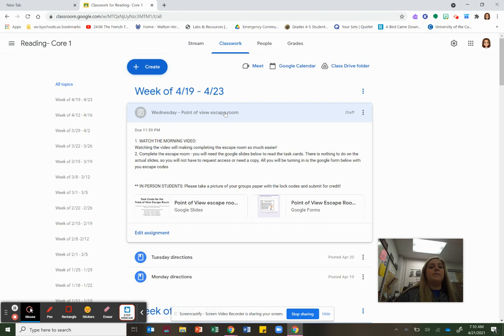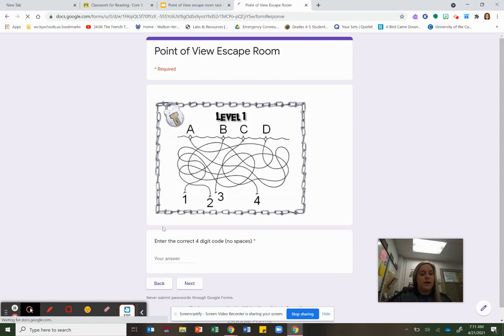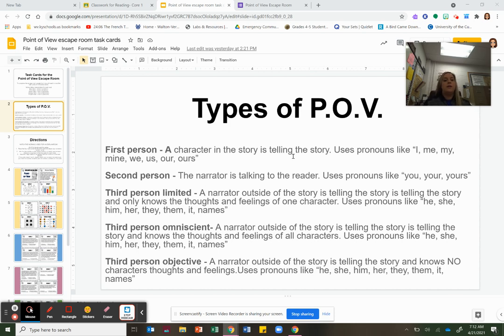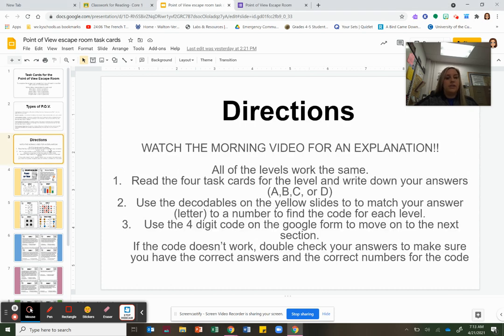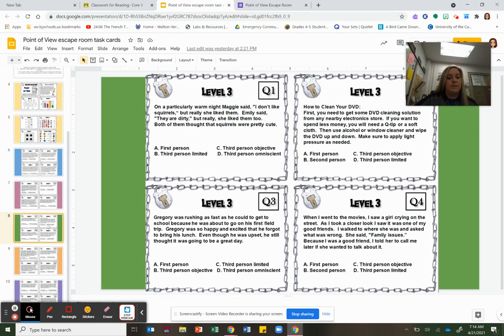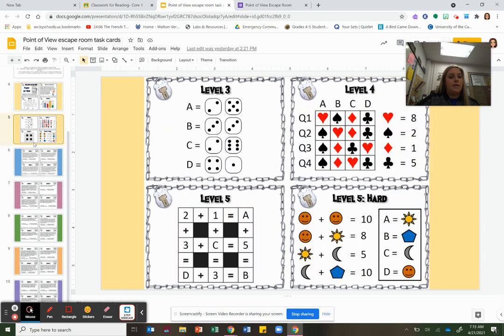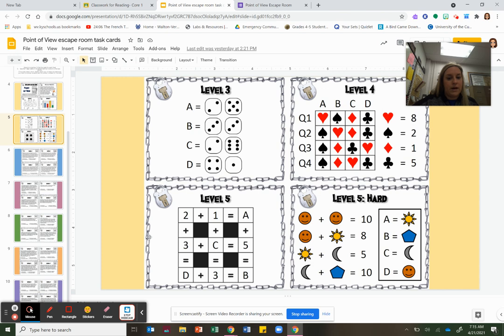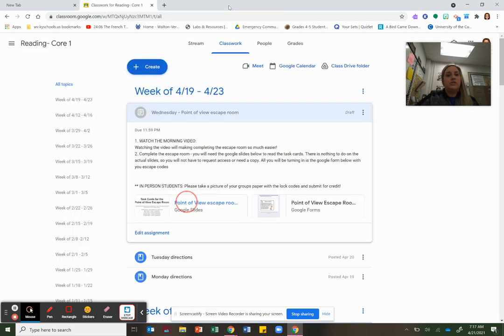Wednesday, April 21st